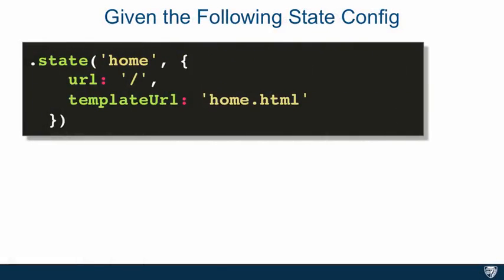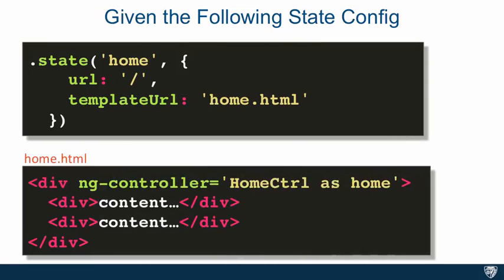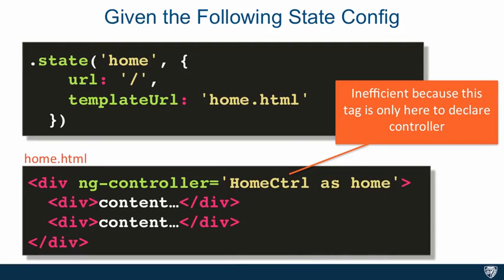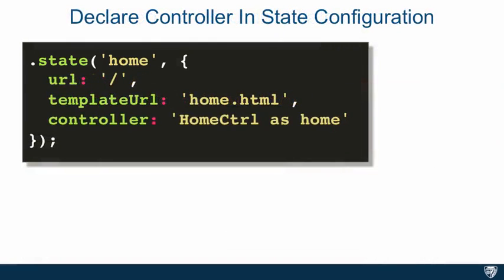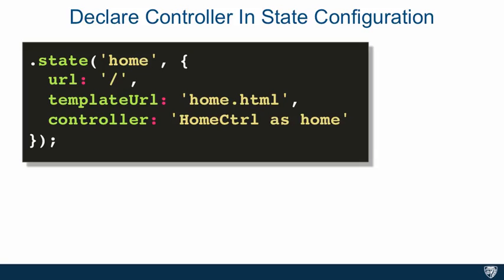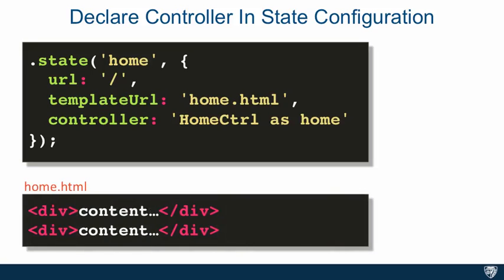4 12# Lecture 37, Part 1 Routing State with Controller (Johns Hopkins University)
4 12# Lecture 37, Part 1 Routing State with Controller (Johns Hopkins University)